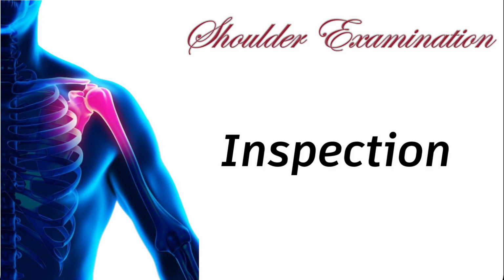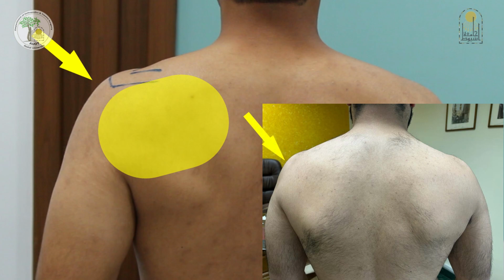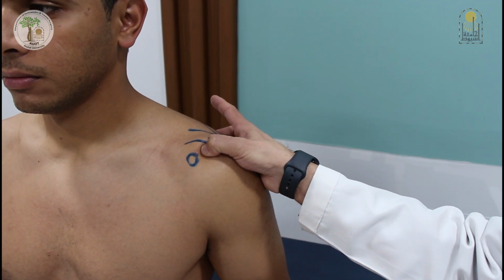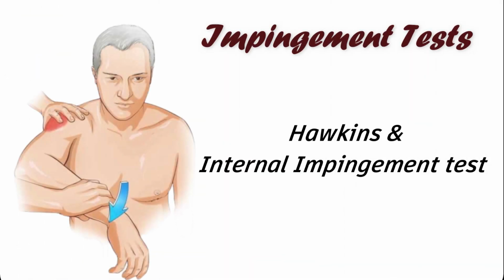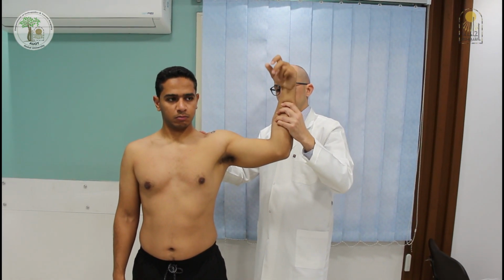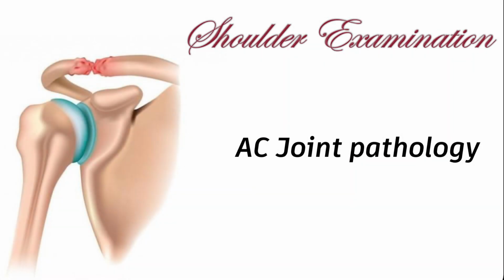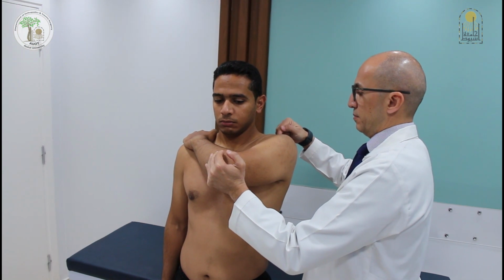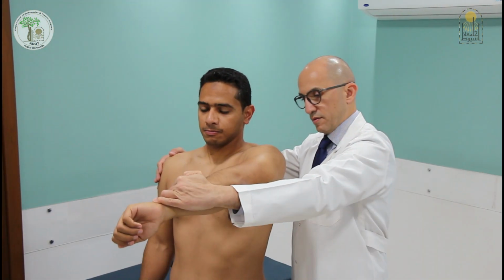Shoulder Examination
This video is about Shoulder joint examination which is important for postgraduate doctors.